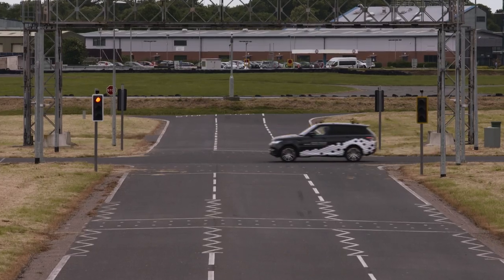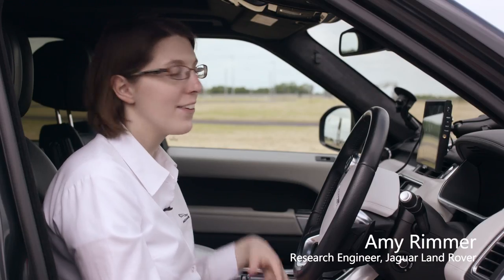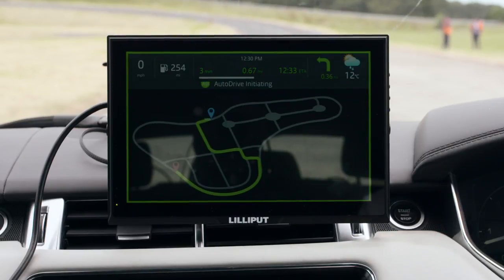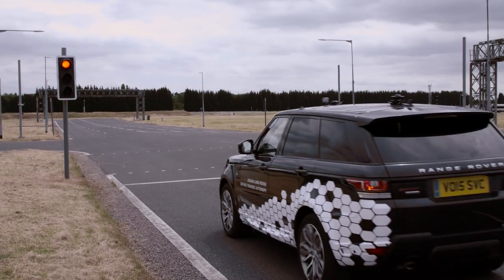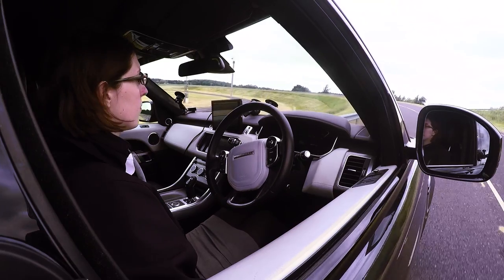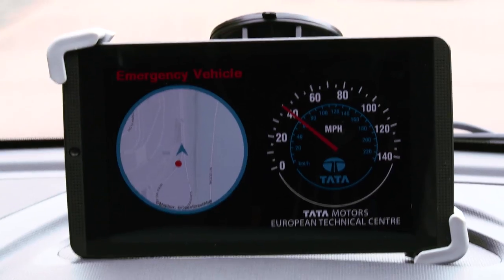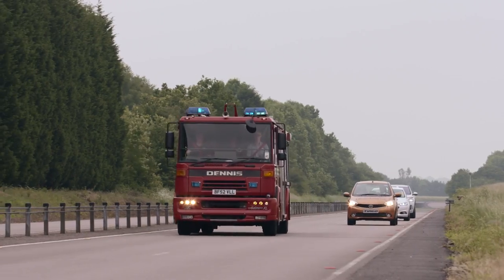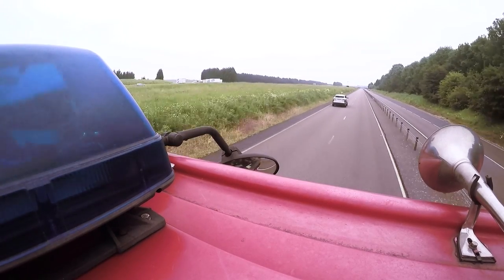UK Autodrive demonstration, June 22nd, 2017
Film of the UK Autodrive project's connected and autonomous vehicle technology demonstration at the HORIBA MIRA Proving Ground in Nuneaton, UK. Ford, Jaguar Land Rover and Tata Motors European Technical Centre collaboratively demonstrated three connected car features, while Jaguar Land Rover also showcased their "Autonomous Urban Drive" research technology.